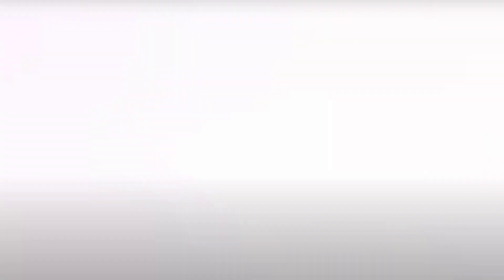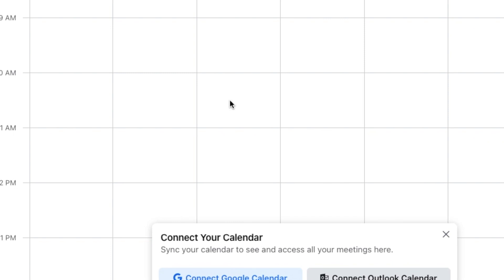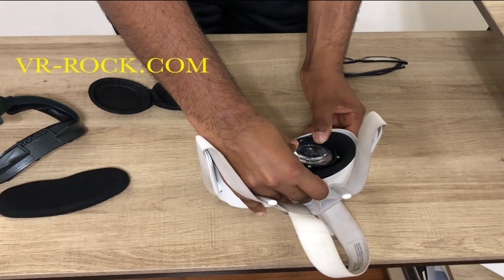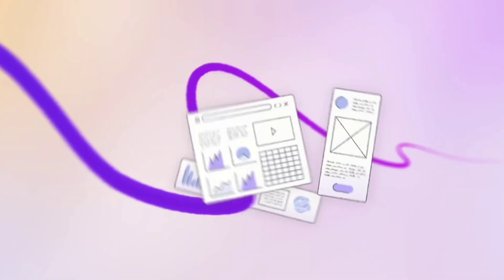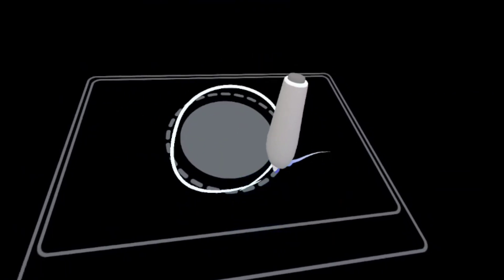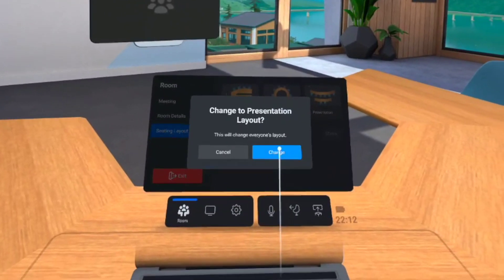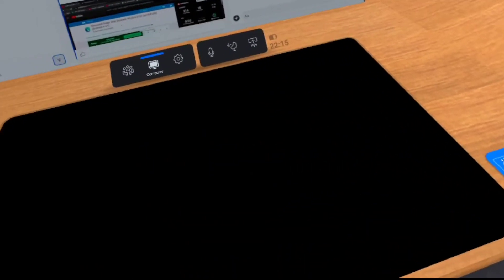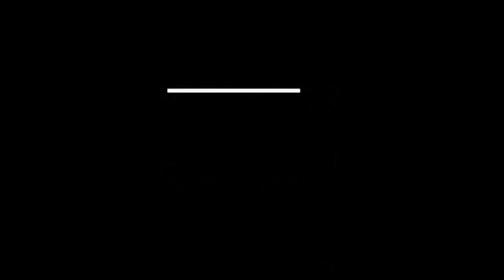Horizon Workrooms First Impressions!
In this video ill show, you how to set up a horizon workrooms account with your computer and oculus quest 2.

HEAD STRAP:

OCULUS QUEST 2:

CODE:vrlink